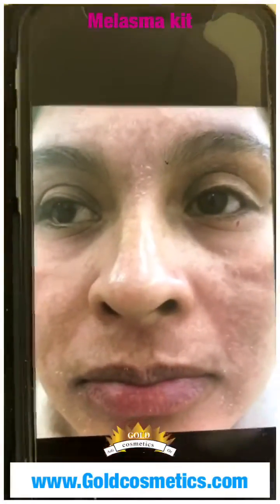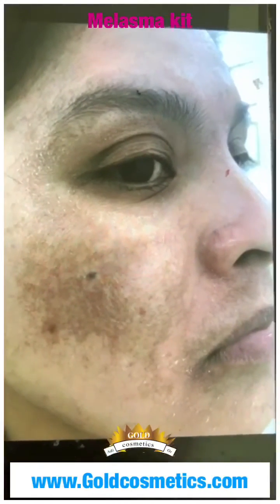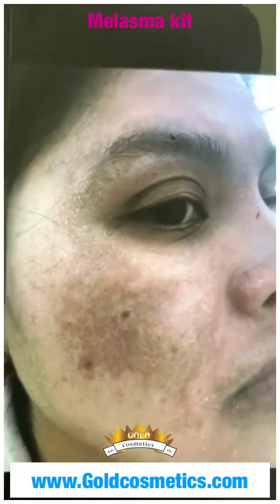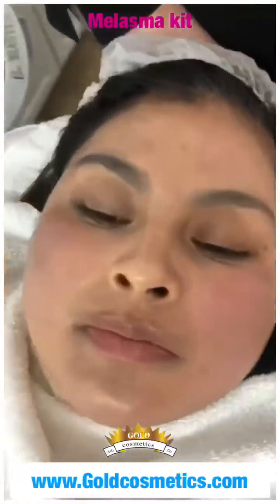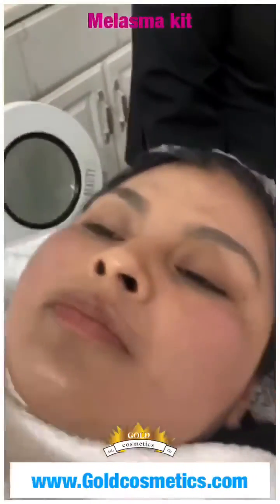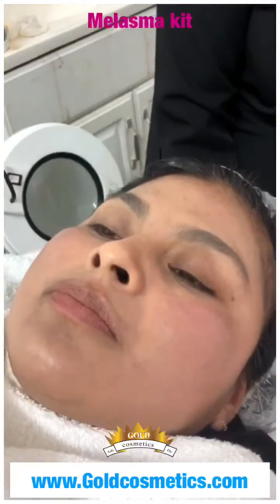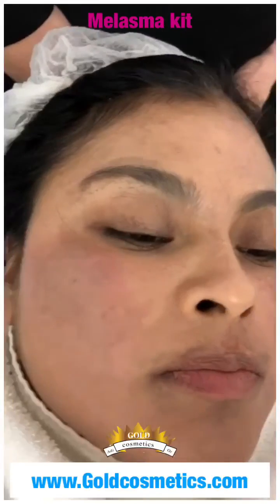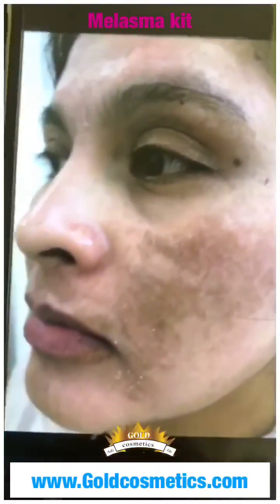Gold Cosmetics & Skin Care Blog - Client Amazing results - Melasma Kit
So, today I am so happy and proud to share another success story of a client, with a severe situation of Melasma on her skin.

We took her "before" pictures and now, after only 3 weeks of using our melasma kit, you must see the results!!!

This is incredible, she is so happy now, you cannot even imagine how happy and excited she is.

She will keep using products in order to make even better and smoothen the skin appearance completely and also to prevent from it to come back.